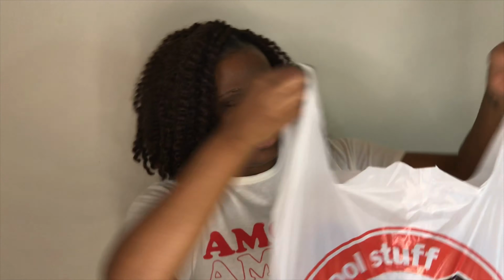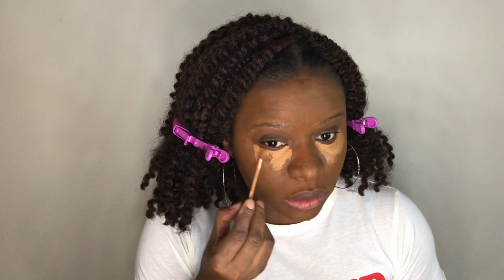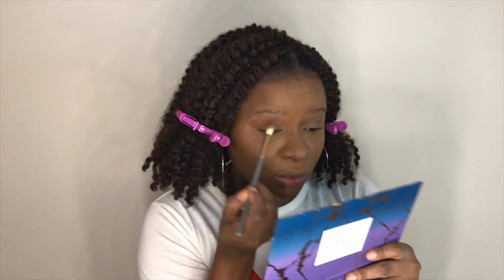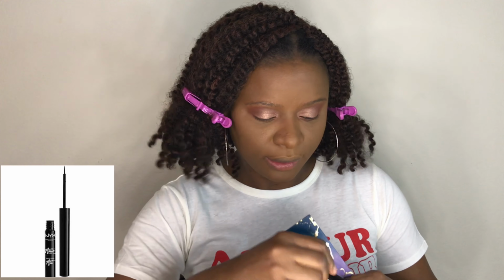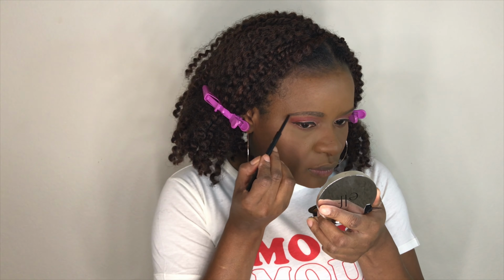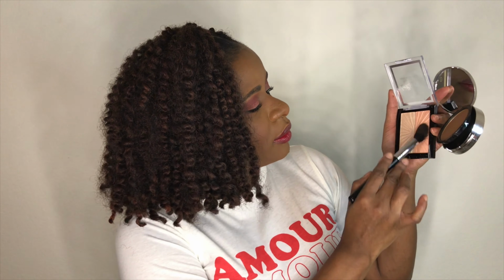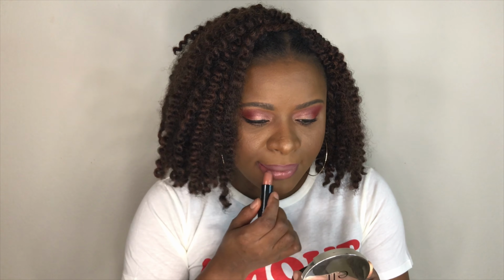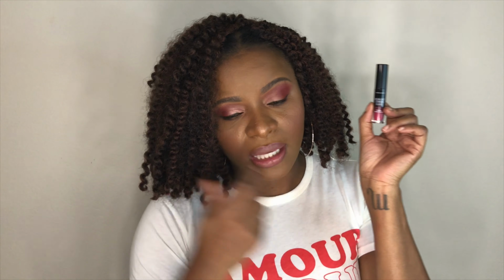fiVe BELoW | Makeup for Less + CHIT CHAT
An affordable glam look that won’t break the bank!

Products used in order:

1. Wet and Wild Photofocus Coconut 3-in-1 Primer Water
2. Wet and Wild Photofocus Foundation in Expresso
5. Colorco-All in the lights Palette: Sold out online!
6. Wet and Wild- Color Icon 10 Pan Eyeshadow Palette
7. NYX Matte Eyeliner
8. Wet and Wild Blush in Mellow Wine
9. Wet and Wild-Ultimate Micro Brow Pencil
10. Wrt and Wild- Megalast Stained Glass Lipgloss
11. Wet and Wild- Lash Renegade Mascara
13. Wet and Wild- Under the sheets wipes